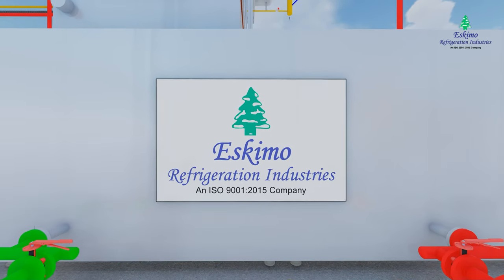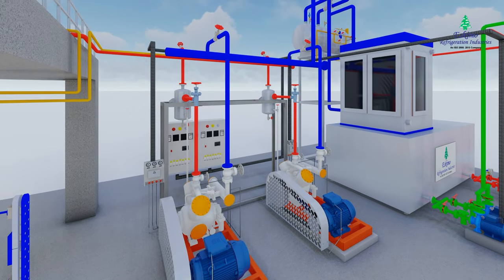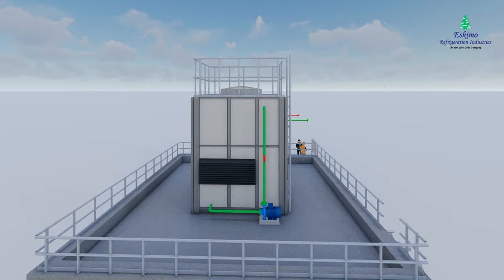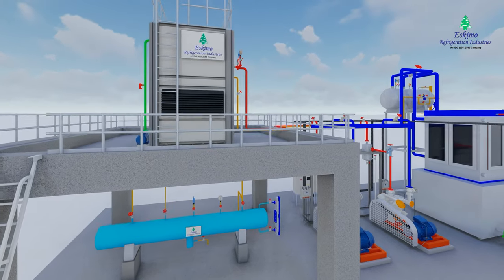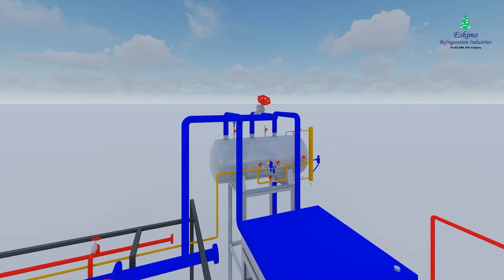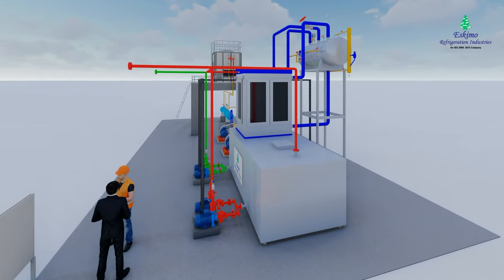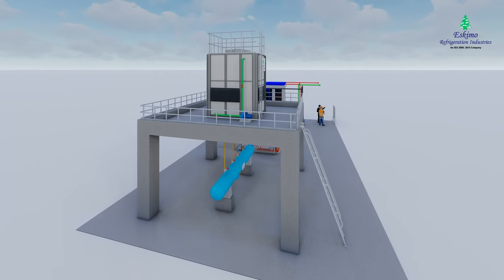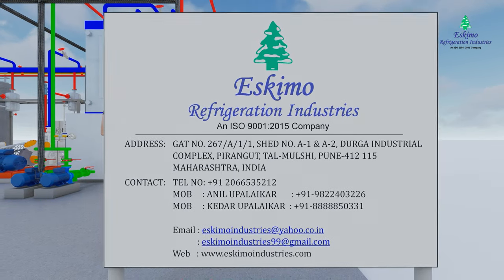Falling Film Industrial Refrigeration System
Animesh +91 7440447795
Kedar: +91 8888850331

Providing solutions of every kind, from start to the end. We are the most trusted name in Refrigeration & Milk Processing.

Designed and Animated By- Manal Engineering Consultancy